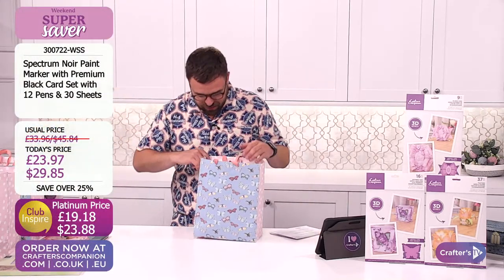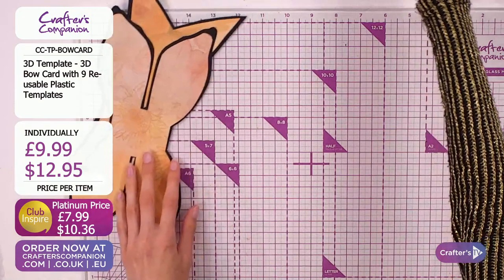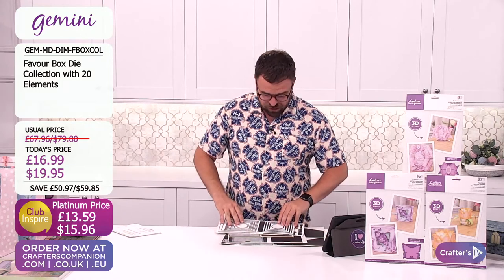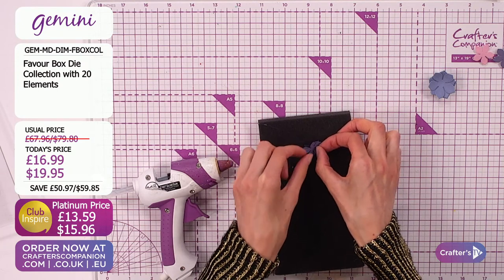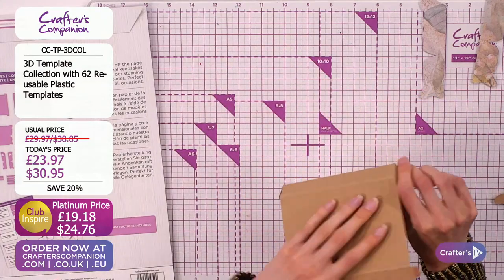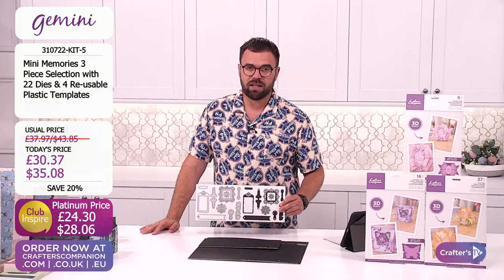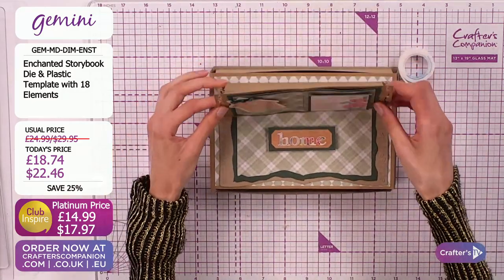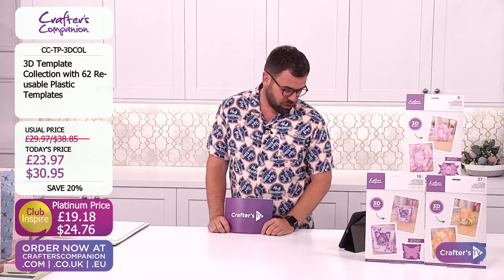Master Class: Templates (31st July 22)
Spend your Sunday learning something new! Join Joe Remblance & Lilly Fletcher at 2pm UK 🇬🇧 / 9am ET 🇺🇸 / 6pm UK 🇬🇧 / 1pm ET 🇺🇸 to see an in-depth look at how to use our popular Templates in new and different ways, plus be inspired with tips, tricks, and techniques!